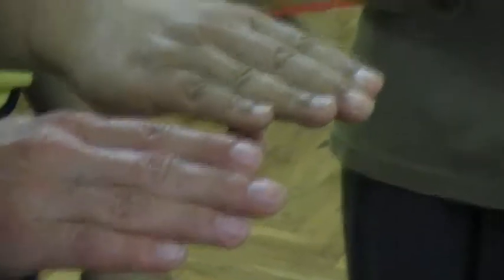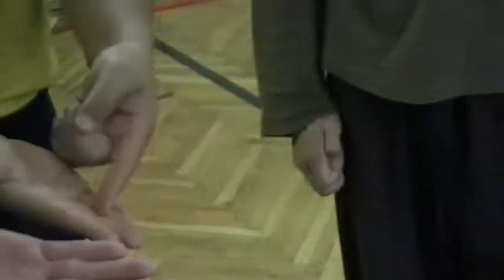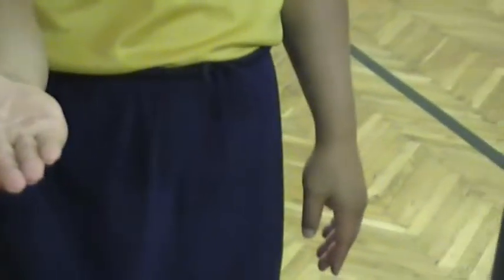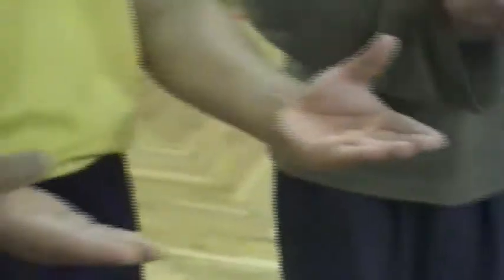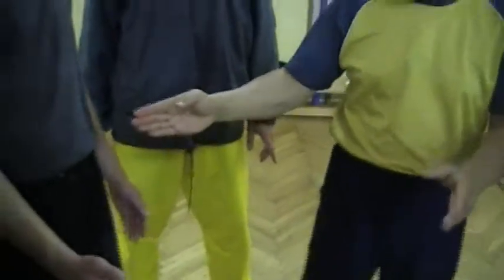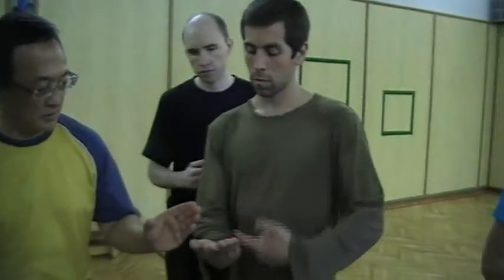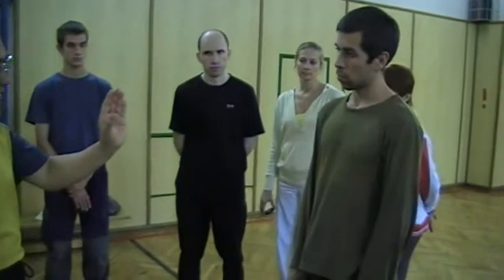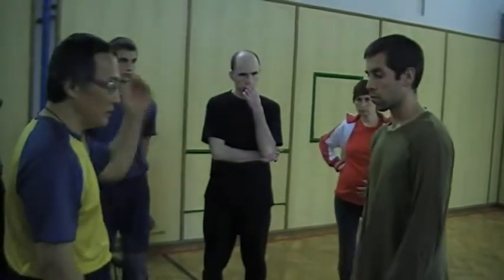穿掌之掌型1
move in form